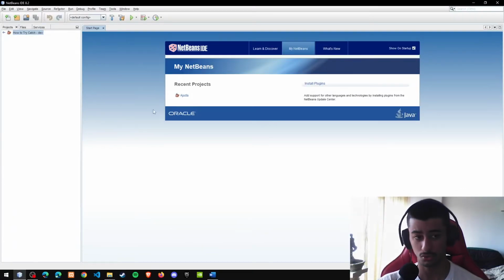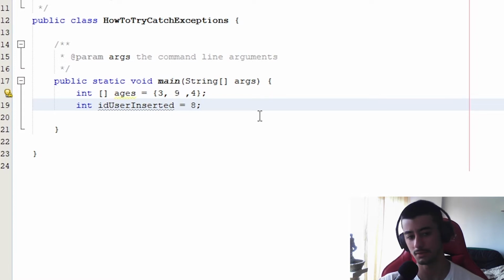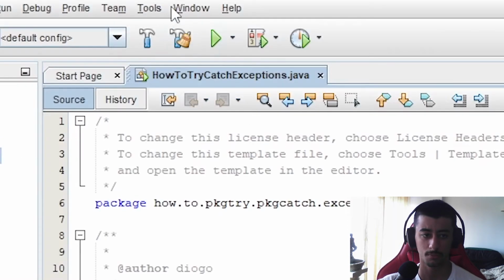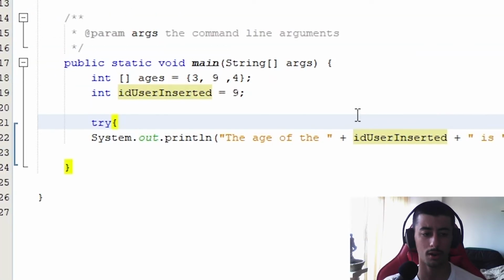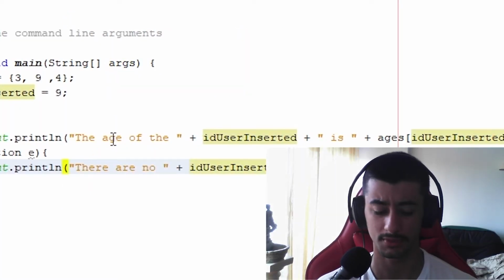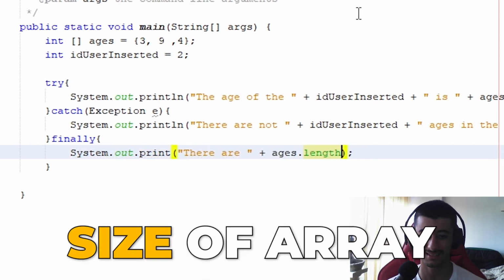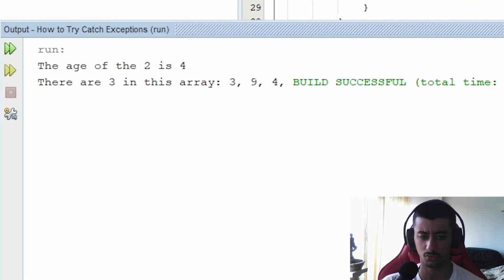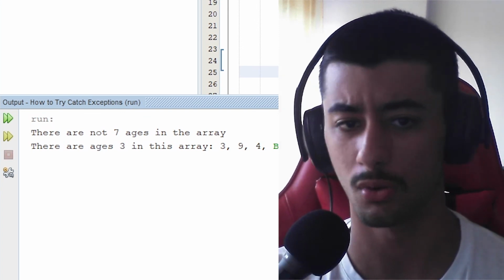How to Try Catch in JAVA (Exception Handling)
In this video you will learn how to use the Try Catch exception handler.
You will also understand the difference between having a finally or not at the end of you Try Catch.
A valid reminder would be the paramter that the CATCH needs to work, usually, you will use the (Exception e), the "e" can be whatever you like, such as "error" or anything else.